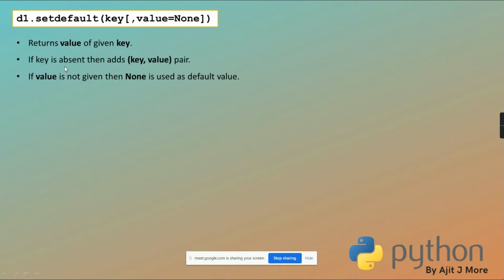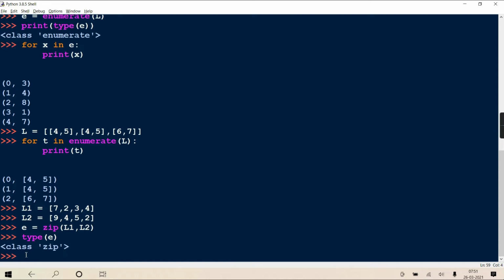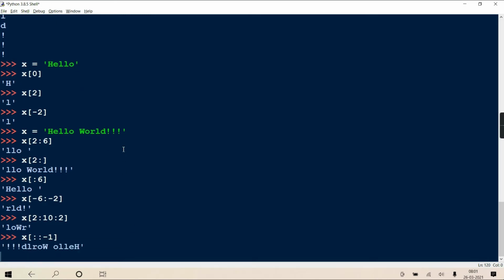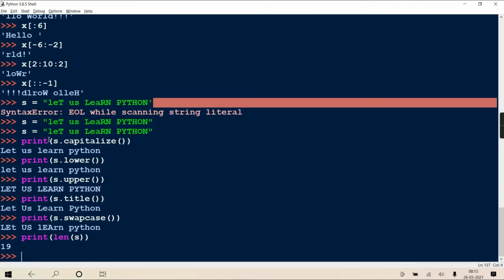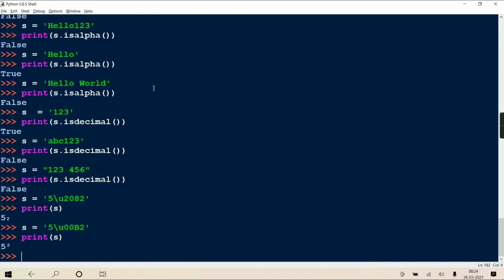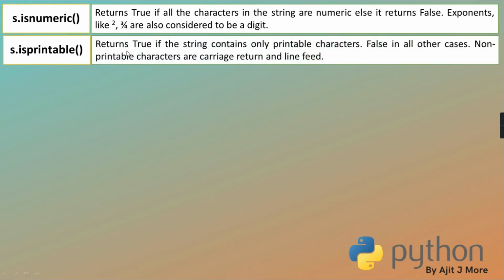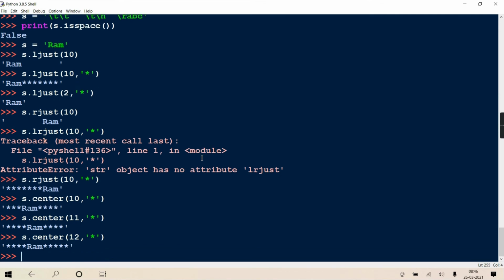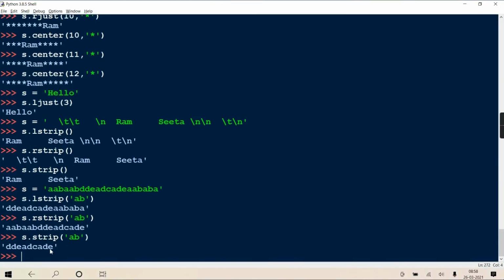Lecture 23 (Basic Python)